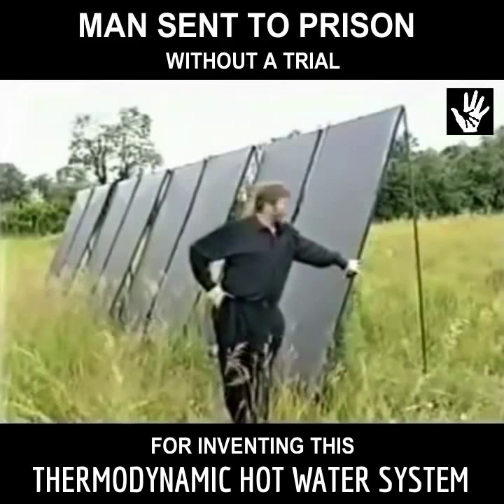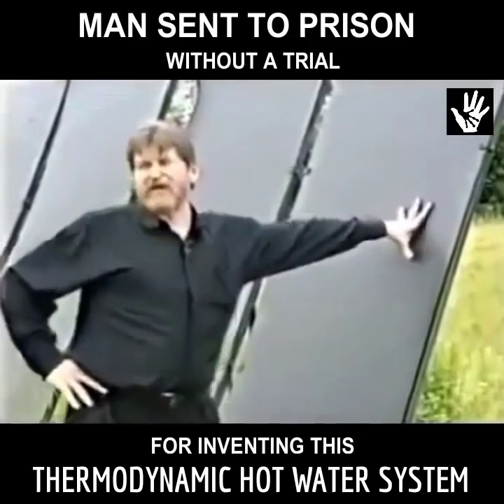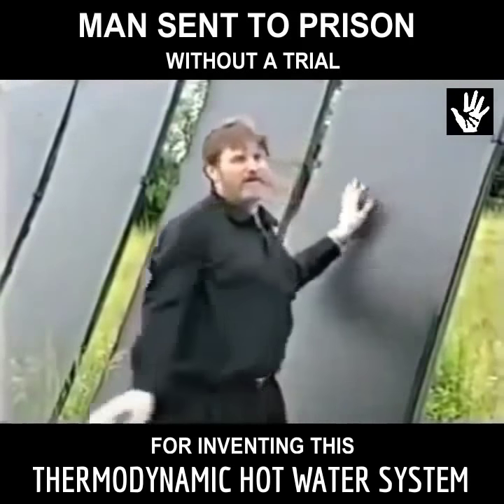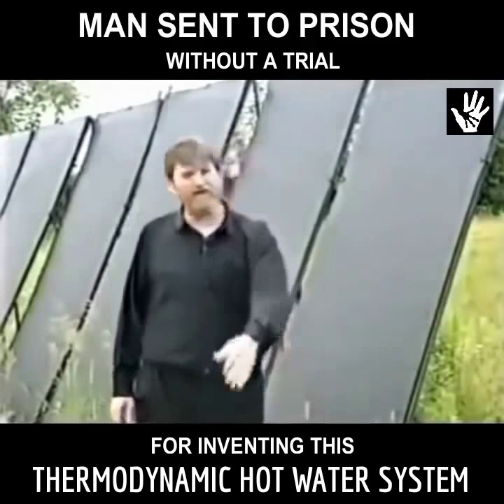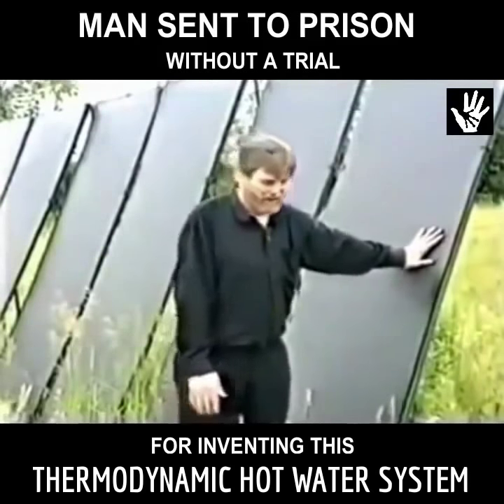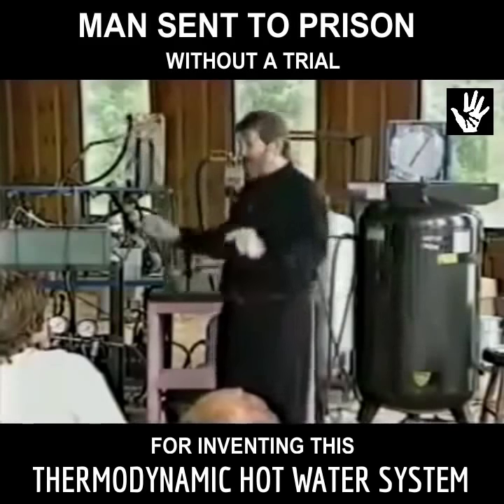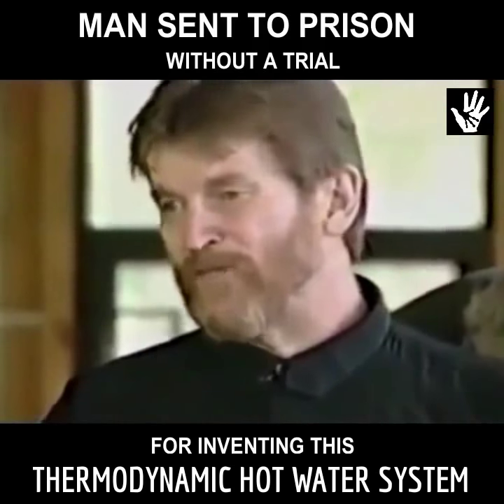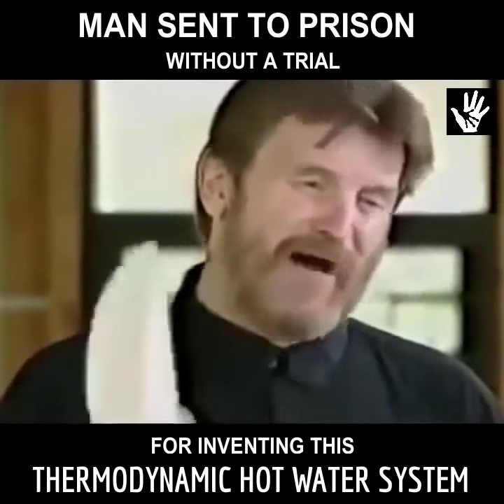MAN SENT TO PRISON FOR INVENTING THIS THERMODYNAMIC HOT WATER SYSTEM